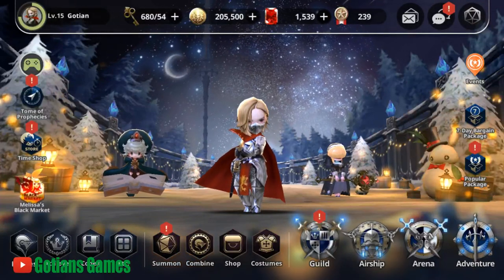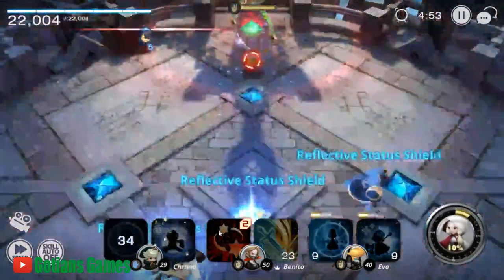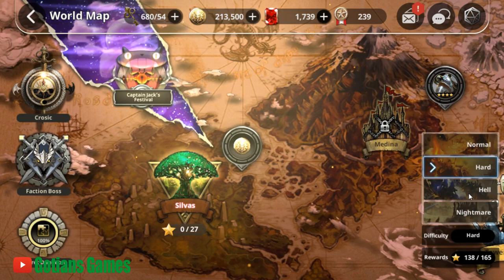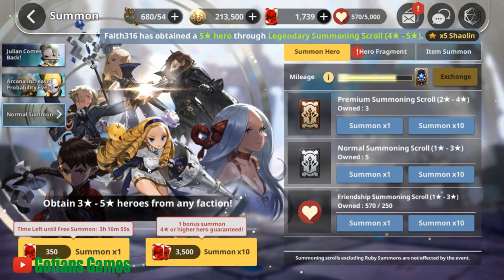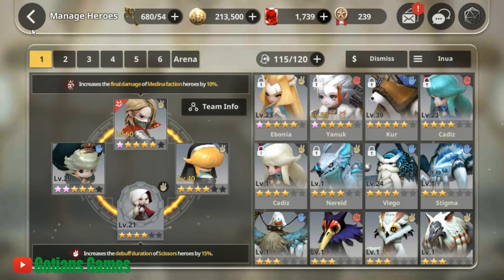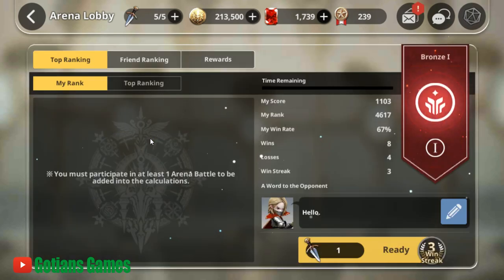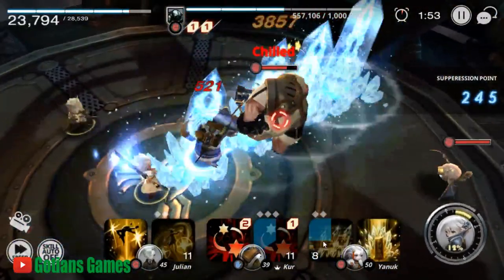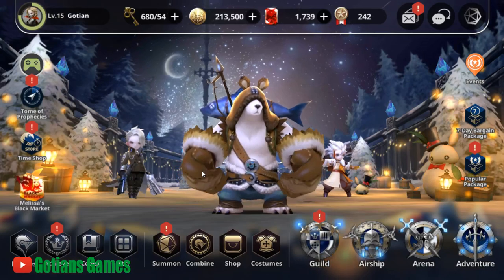Honest First Impressions of Destiny Knights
Today we take our first look at Destiny Knights from Netmarble. This is a new Role Playing Game so join me in my honest review of this new game! I go over the story mode, pvp arena, raids, and how f2p friendly this game is!

I gave the game a 4.5 out of 5. A must play.